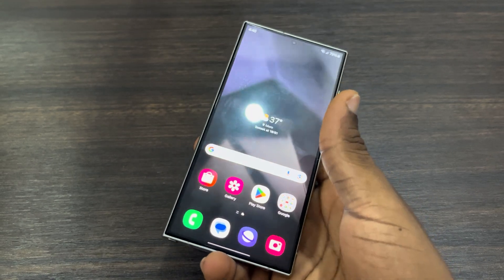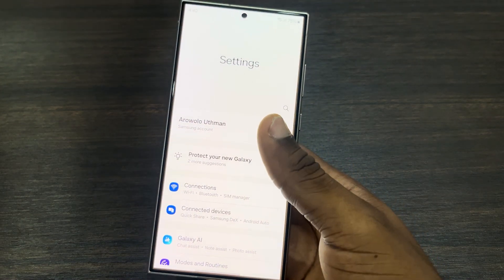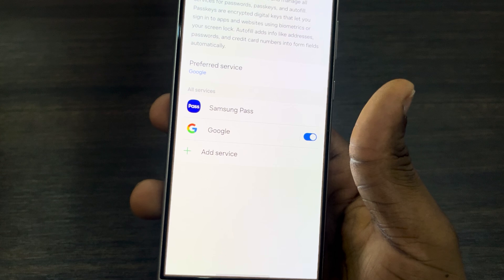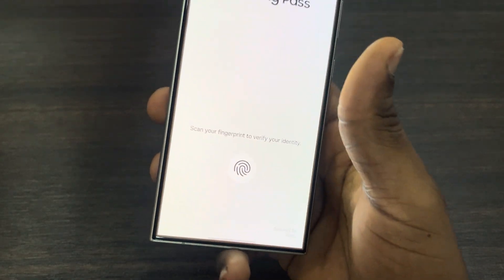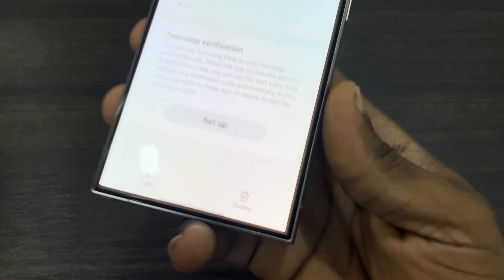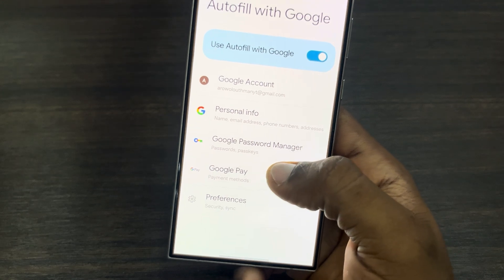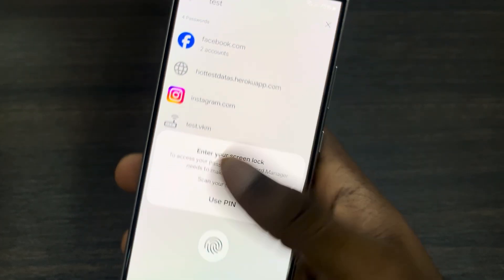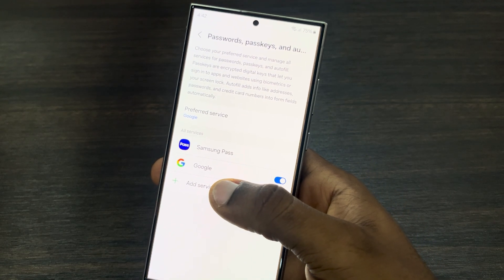How to Delete Saved Passwords on Samsung Phone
Learn How to Delete Saved Passwords on Samsung Phone in this video.

How2Guides